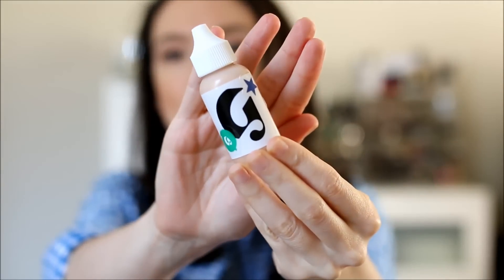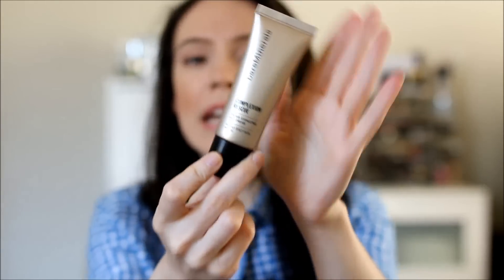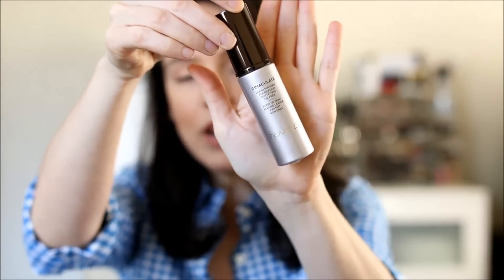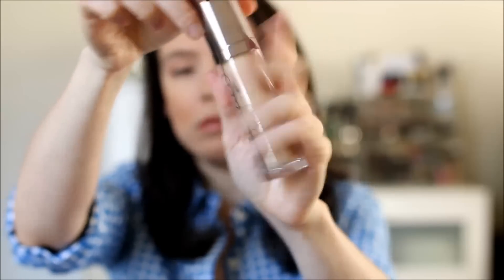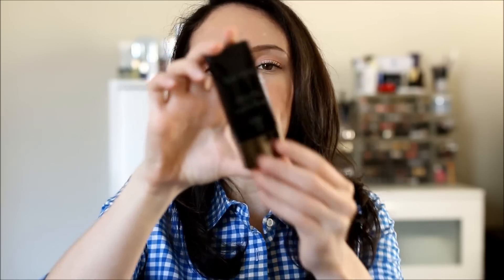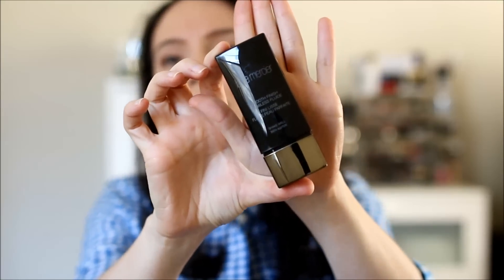My Summer Foundations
Enter my Tom Ford Summer 2015 Cheek and Eye Palette GIVEAWAY here!

Here is a look at the foundations I will be wearing this summer: